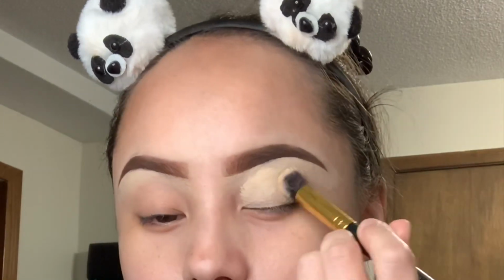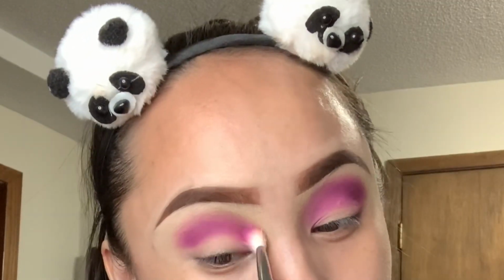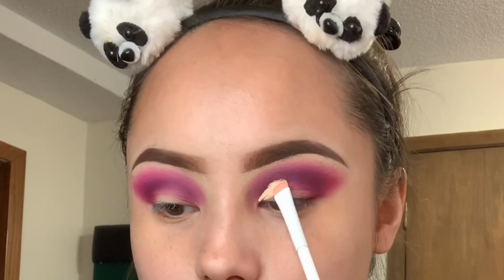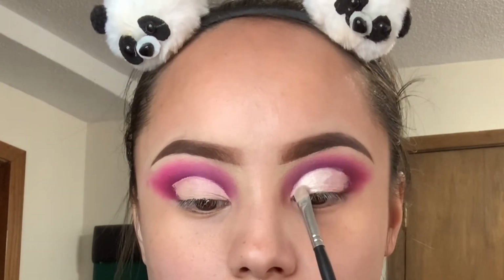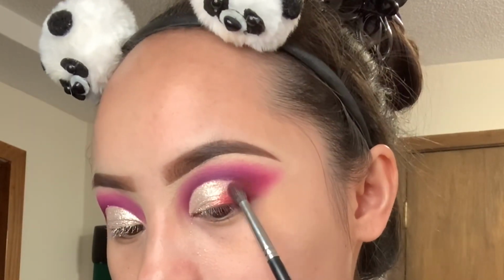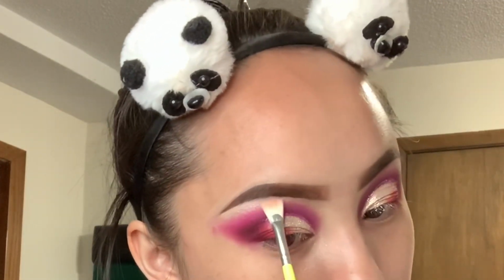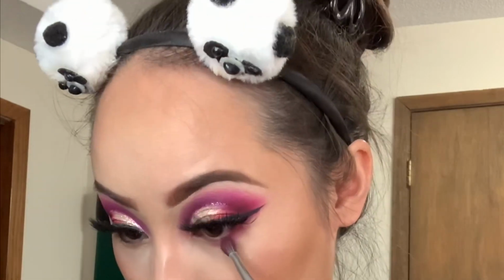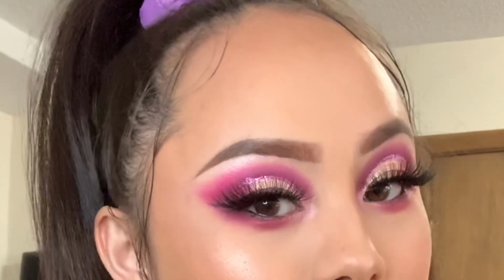Purple Glitter Eyeshadow Makeup Tutorial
Hello loves! Welcome to this quick and fast makeup tutorial. I hope you love this look. Stay safe. I love you guys.

Products:
Stay tune ❤️